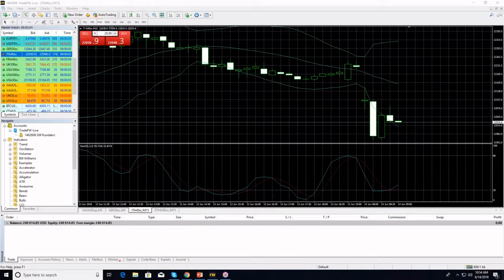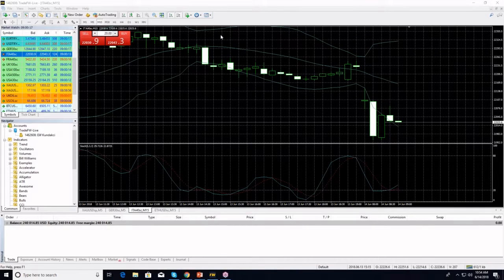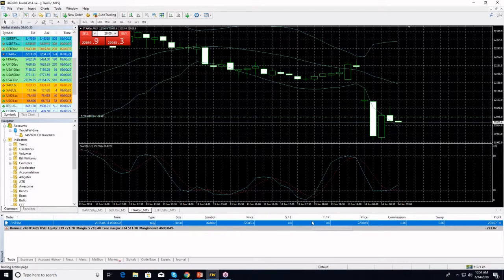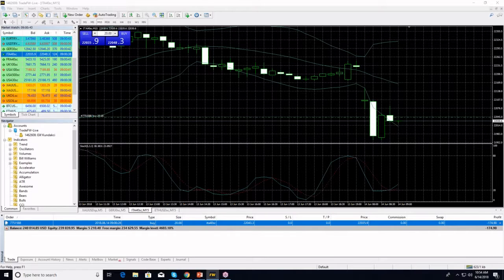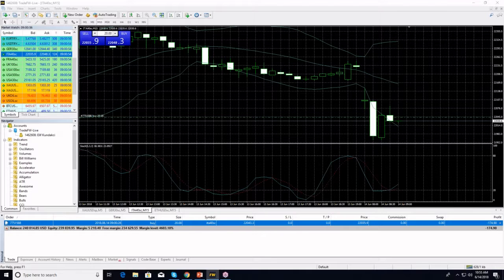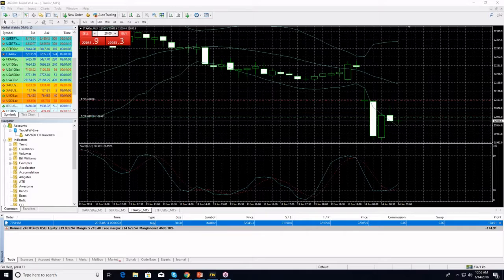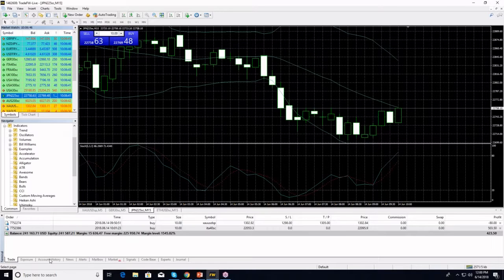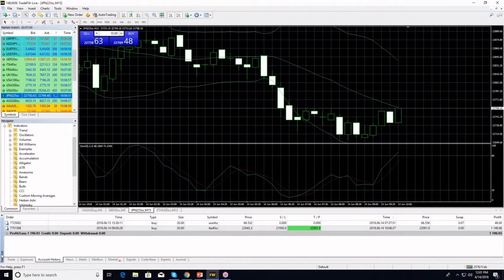Trademy Trading Academy Live Trading Room 14.06.18 - Profit of $1140 on Italy 40 in 1 hour